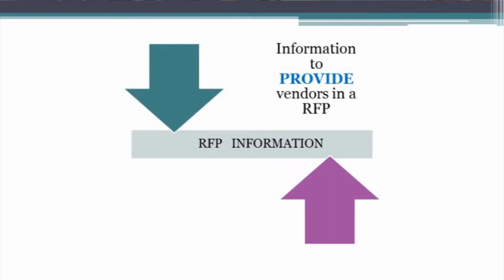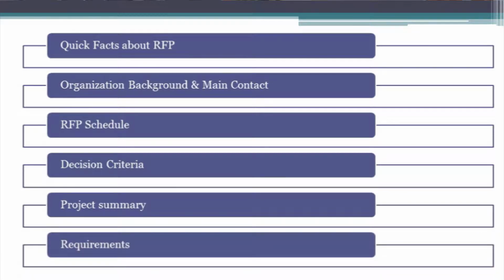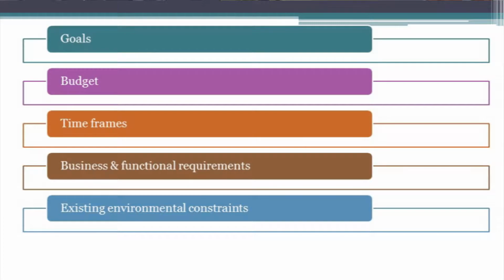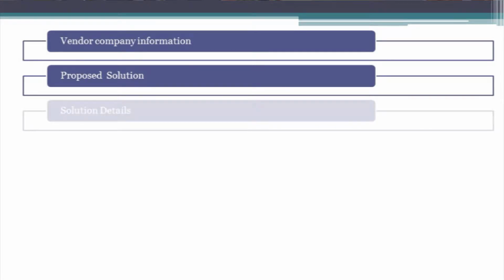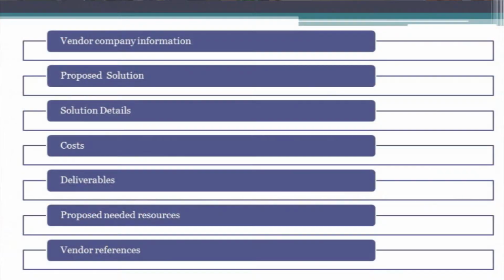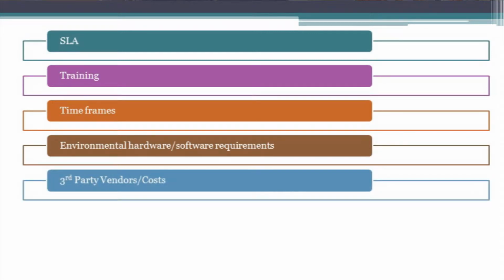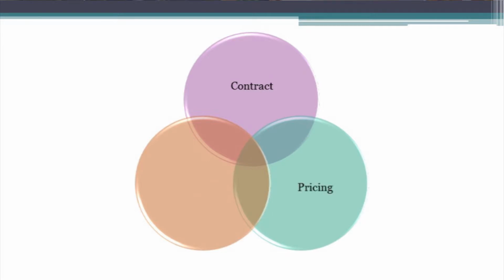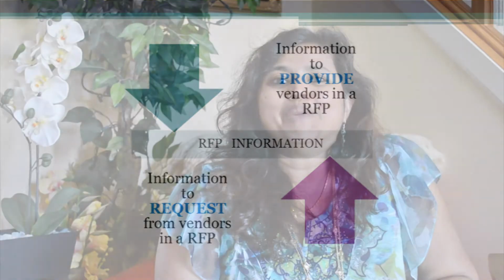Create a Request for Proposal (Part 3 of 5)